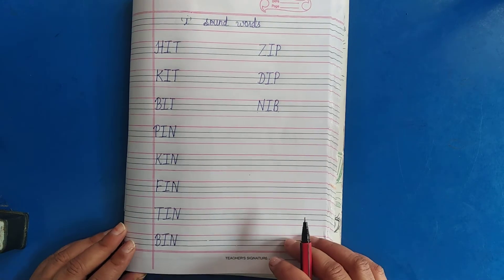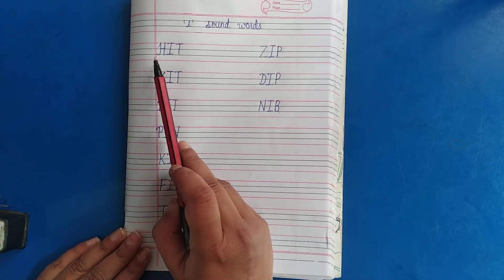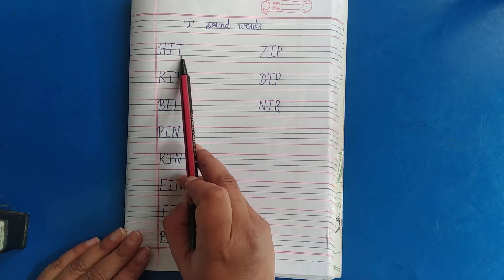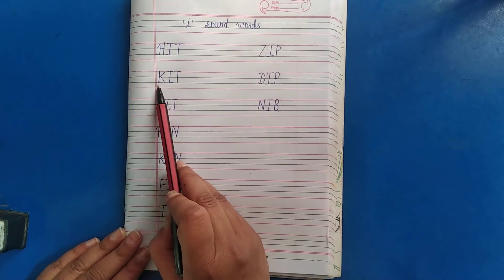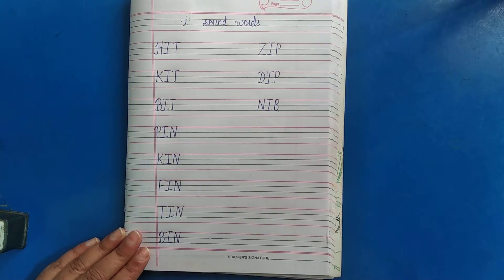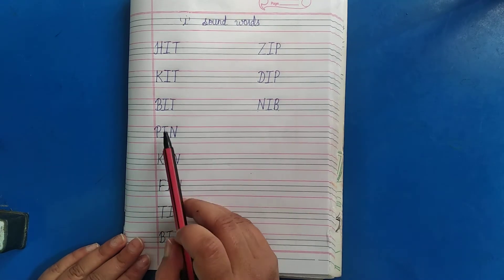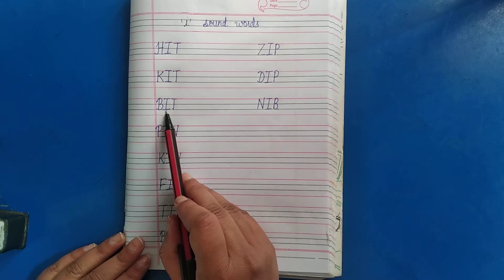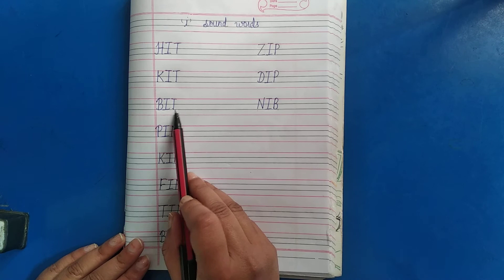LKG Grade | English | AV Assignment 3 | 25th January 2021